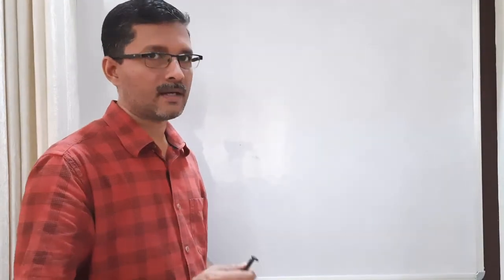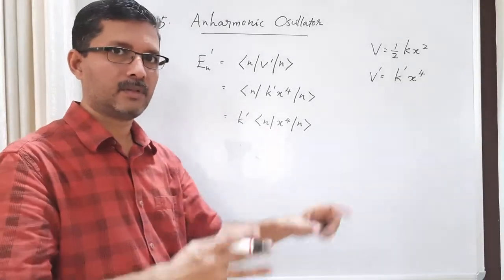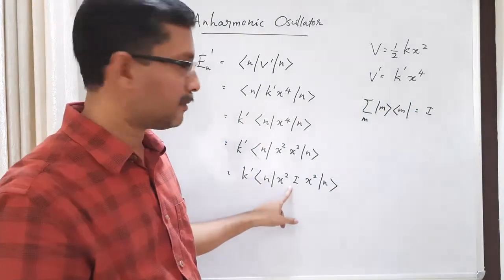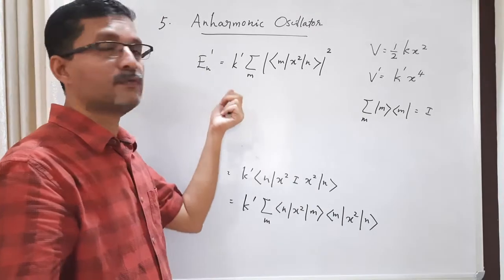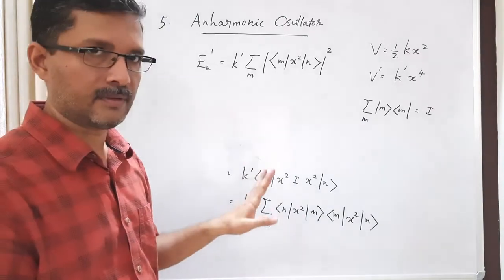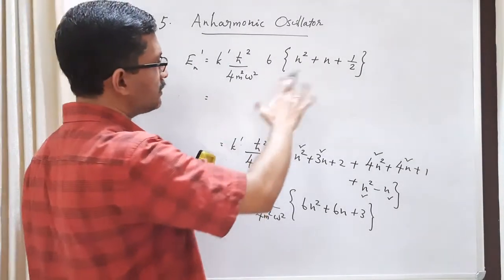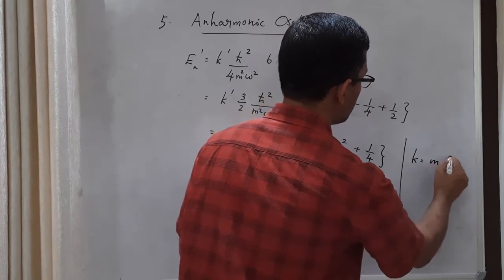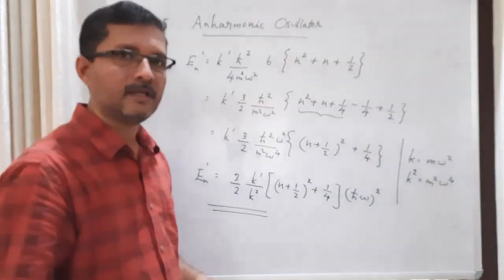Problem 5 : Anharmonic Oscillator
Time-independent Perturbation -8
MSc Physics Topic